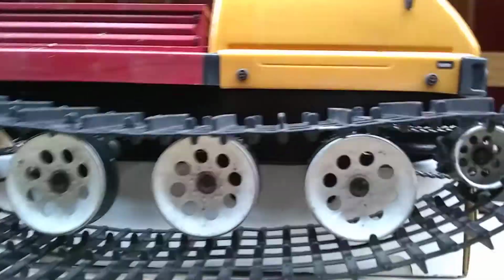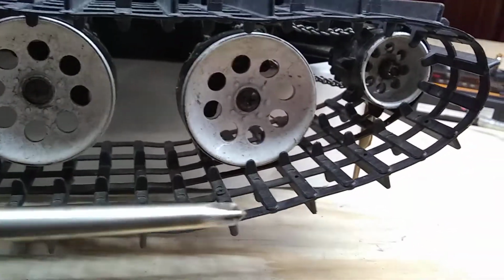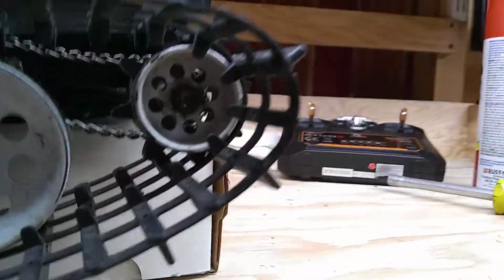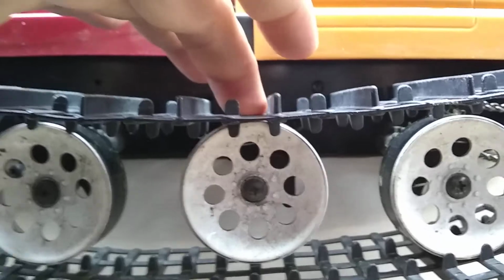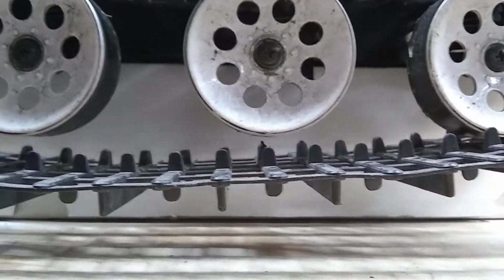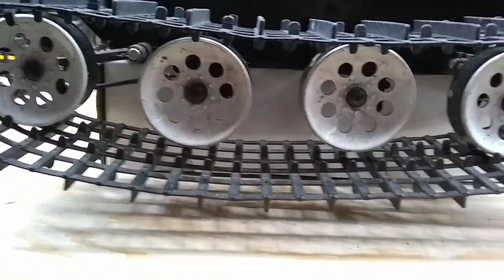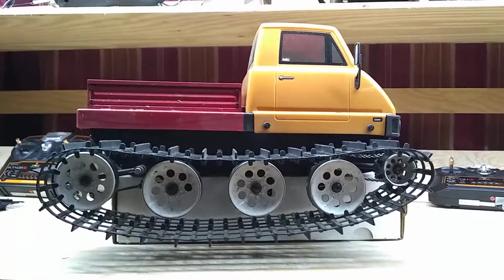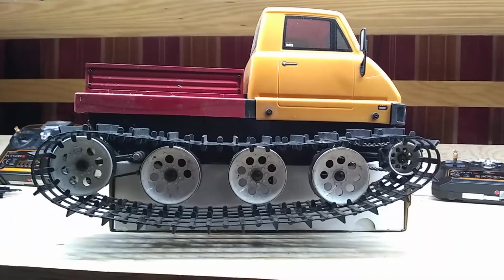Kyosho Blizzard and Trail King Belt Track Tension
A beginner's guide to Belt Track Tension... how to start finding the proper Tension to suit the Environment you anticipate while Driving your Blizzard or Trail King.

Please understand that this is only how I do it and what works for me...
I know that you might have different results due to your own Driving Preferences or Environment.

But, if you are a new Blizzard or Trail King Driver, this is a good place to start learning... and from here you can 'fine tune' my rough guidance to suit both your Environment and Driving Preferences.

Special Thanks to DENSUTUBE2008 for suggesting I make this Video 😉!

Bruno Biava ⚓